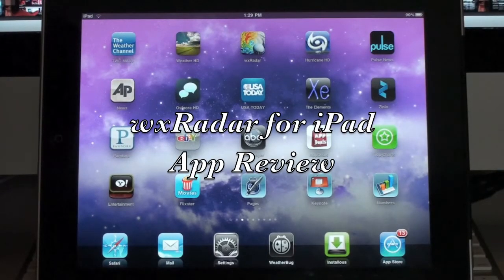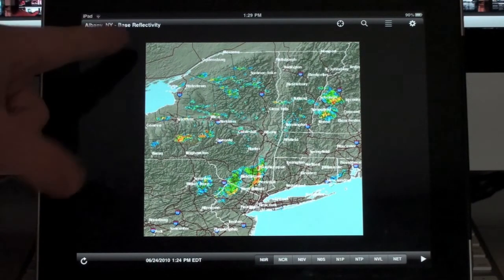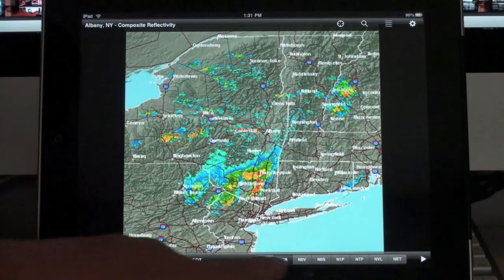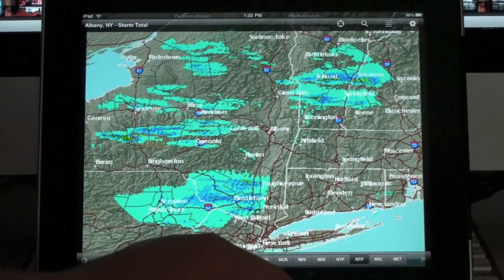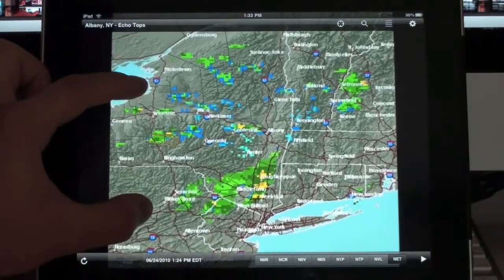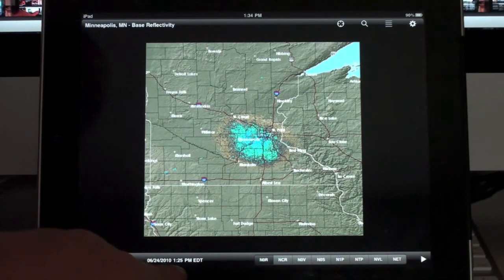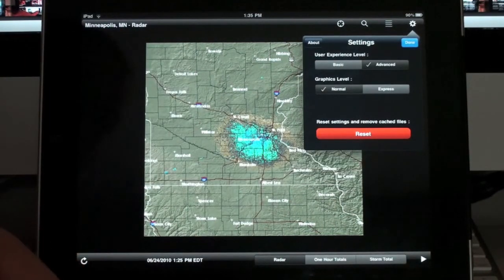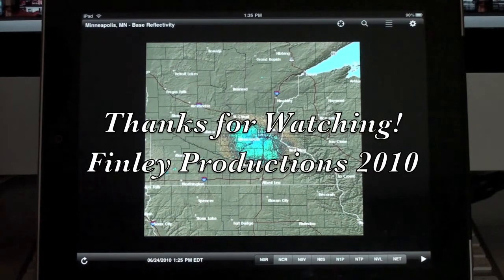wxRadar App Review for iPad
wxRadar for iPad $2.99 from the iTunes Store

Description

Easy access to ALL 150+ U.S. NEXRAD radars! Plus new national and regional maps!

✓ Beautiful and Intuitive User Interface:
- No Clunky Controls or "Clutter"
- Radar Animation
- Multi-Touch Zoom/Scroll
- Landscape Mode Support
- Fullscreen Mode with a Single Tap
- NEW - Full iPad experience!

✓ Access to All 150+ U.S. Radars via:
- Your Current Location ("Locate Me")
- Search By Zip Code, Airport code, or City Name
- Pick from a List Grouped by State
- Pick from a List of National & Regional Maps
- NEW - Add any combination of Maps to your Favorites!
- Want just Florida radars? Just add them to your favorites!

✓ Displays Polygon "Boxes" for:
- Tornado Warnings
- Severe Thunderstorm Warnings
- Flash Flood Warnings
- Special Marine Warnings

✓ Two Different Graphics/Feed Modes:
- Normal: Radar Images Plus Topography
- Express: Faster Access (or use as a Backup Feed)

✓ Choose Your Experience Level:
- Basic: Hides the Weather "Geekery"
- Advanced: Shows Access to All Radar Types

✓ Includes Access to the Following Radar Types:
- N0R: Base Reflectivity
- NCR: Composite Reflectivity
- N0V: Base Velocity
- N0S: Storm Relative Motion
- N1P: One Hour Storm Totals
- NTP: Storm Total
- NVL: NEW - Vertically Integrated Liquid
- NET: NEW - Echo Tops

✓ Additional Useful Features:
- Always Starts with Last Radar Location Viewed
- Lists open with the last list viewed (handy if you set favorites)
- Quickly View Adjacent Radars via "Tap & Hold"
- Animate/Change Type from Any Zoom Level
- Caches topography Images for Faster Loading
- NEW - "Out of the way" mode - tap the time stamp to toggle on/off graphics on top of the radar data for unobstructed view of radar echoes.

✓ All Questions/Support Requests Answered Quickly.

✓ Point update coming fairly quickly on the heals of this release that will address:

- Expanded settings (including ability to turn on the legend)
- new 4.0 "fast app switching"
- "relative" time stamp option
- better notification if a radar site is down